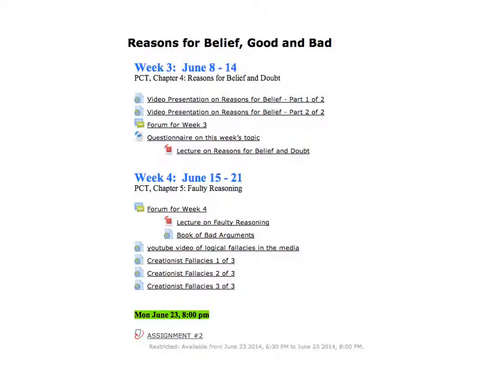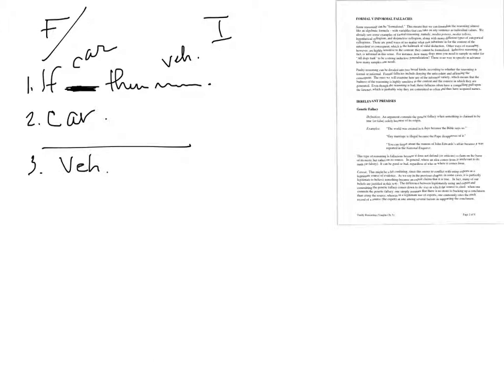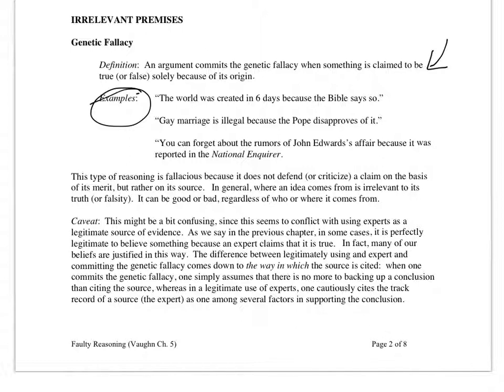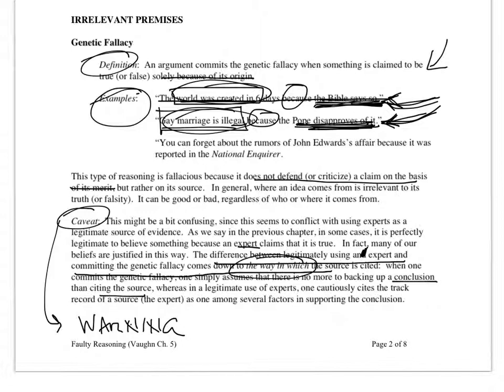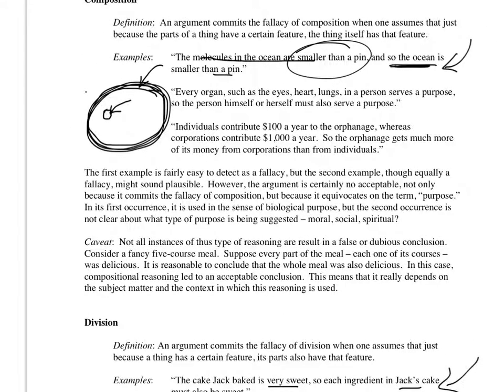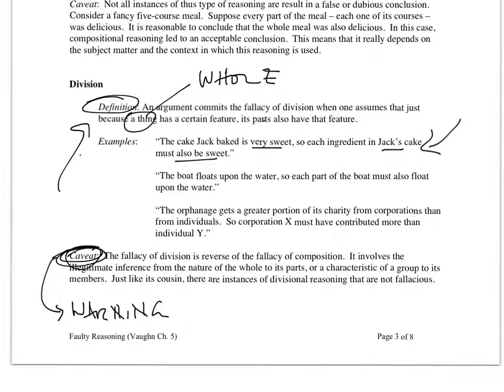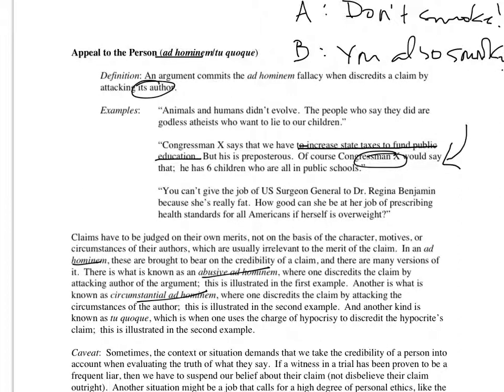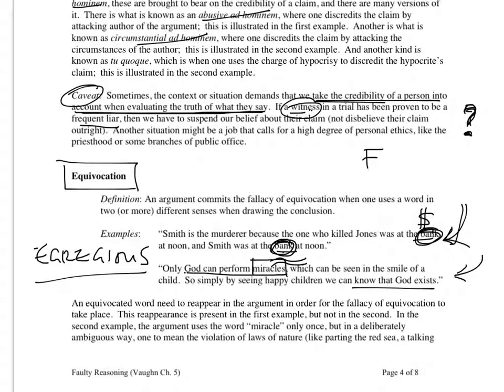Video Presentation on Faulty Reasoning - Part 1 of 2